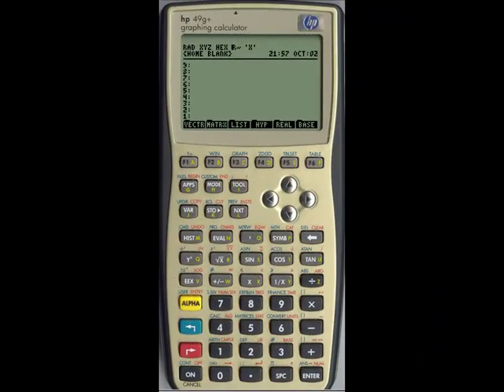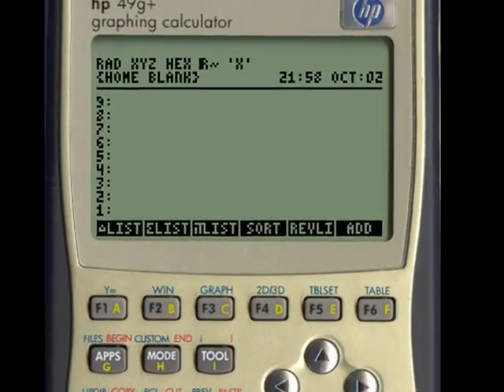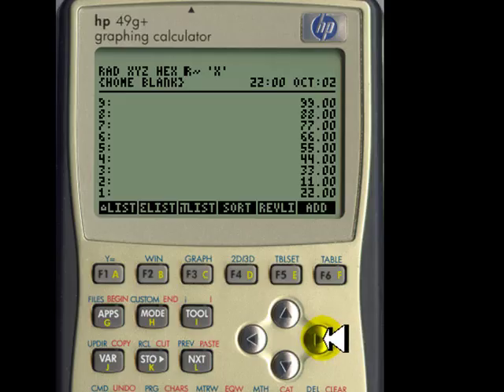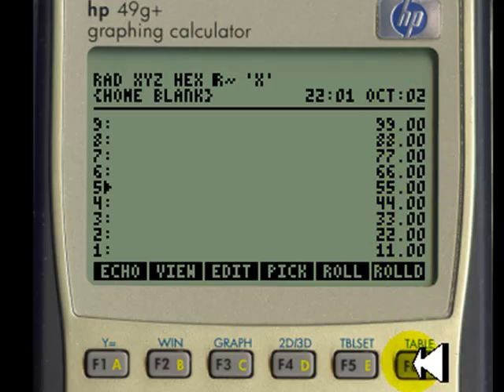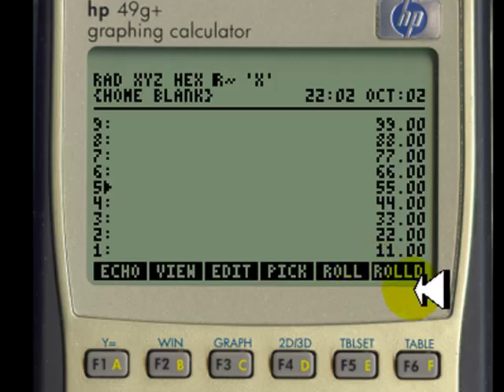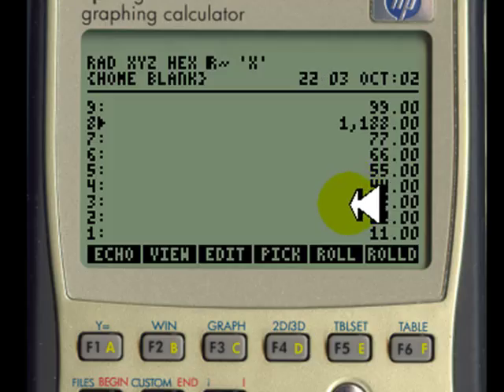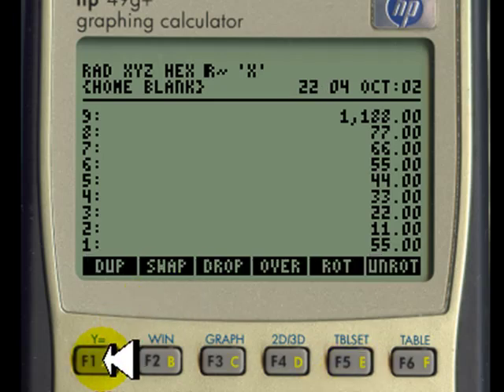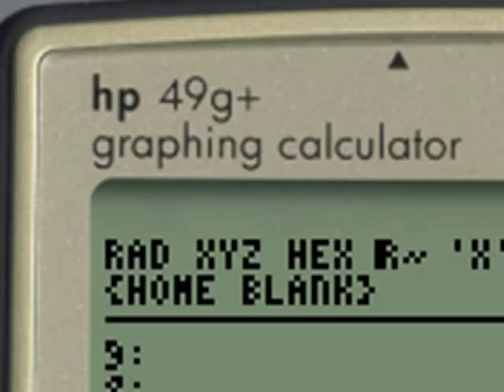HP03: HP 50g Part Two of RPN and STACK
When in RPN mode, everything in this calculator turns around its stack. This section is about the STACK in the HP calculators. It is the pillar on which we will build all the other skills related to this great machine.